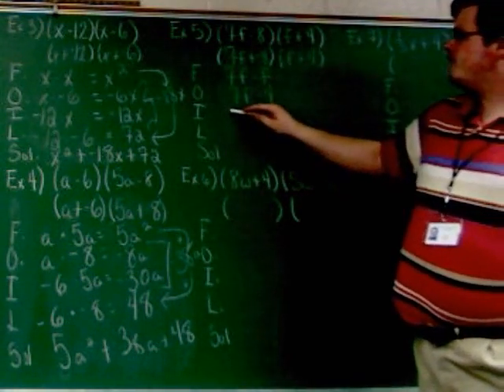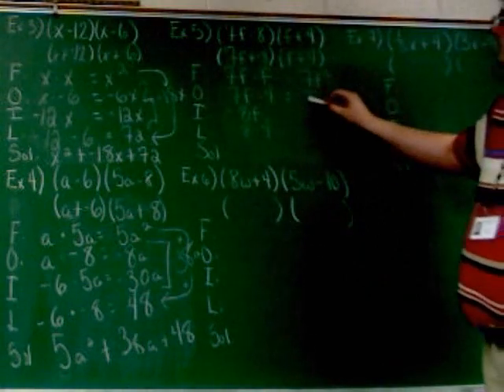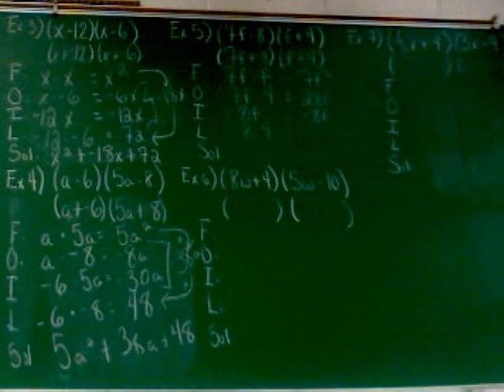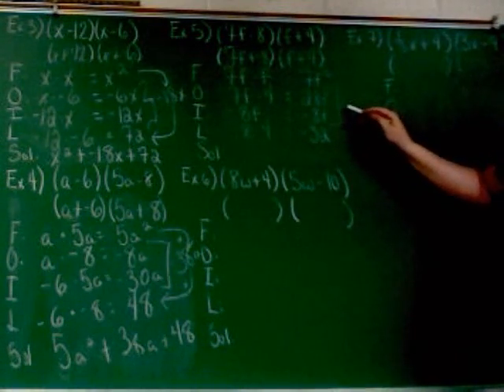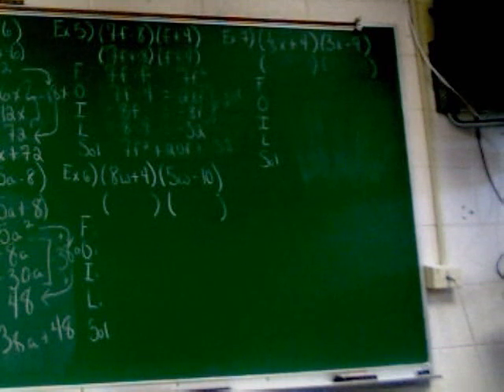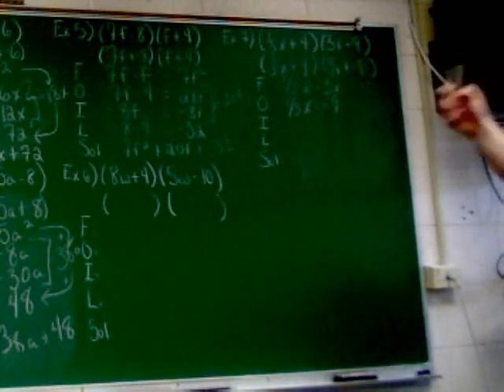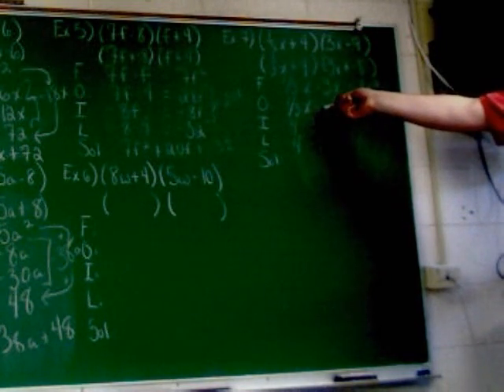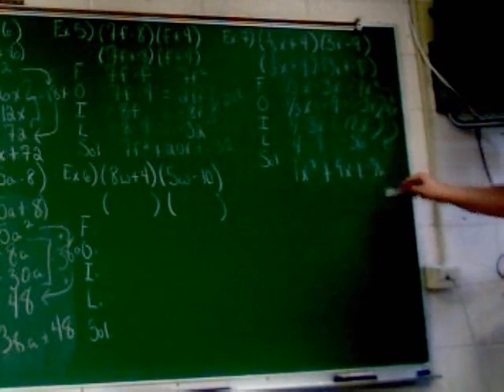Chapter 13, Section 4, Pt C: FOIL